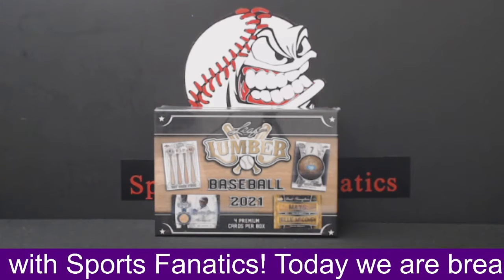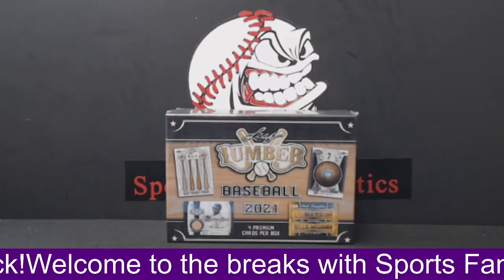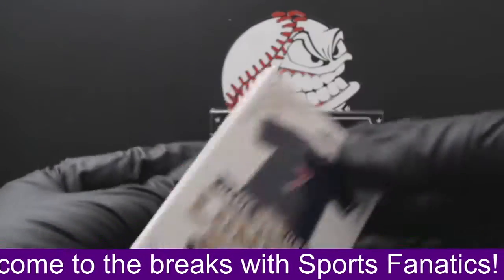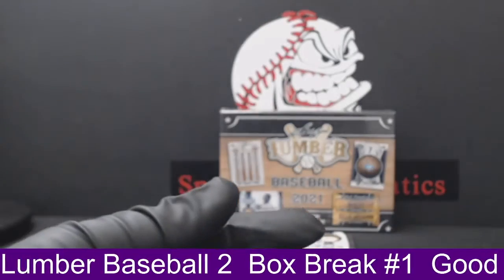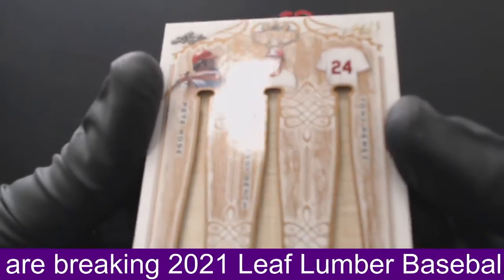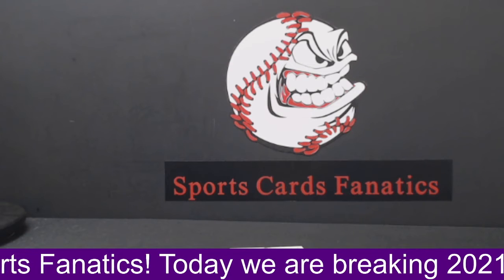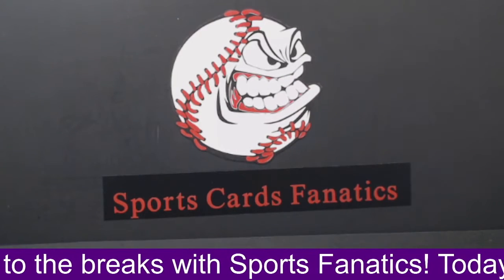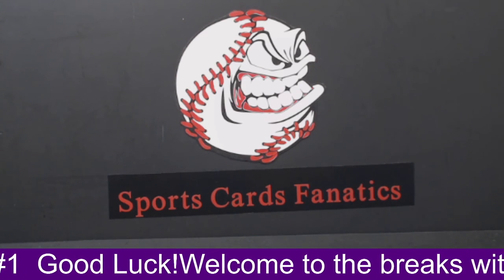2021 Leaf Lumber Baseball Hobby 2 Box Break # 1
Mattingly, Yount, Brett